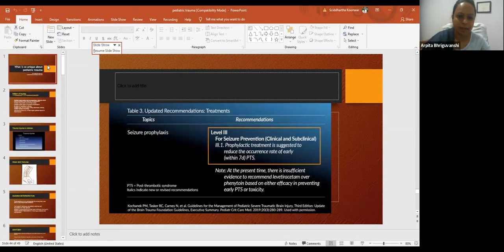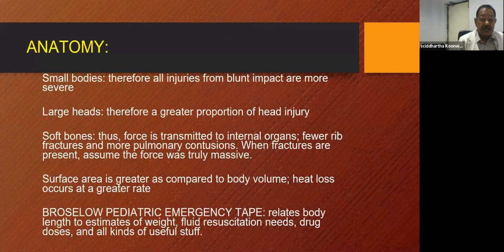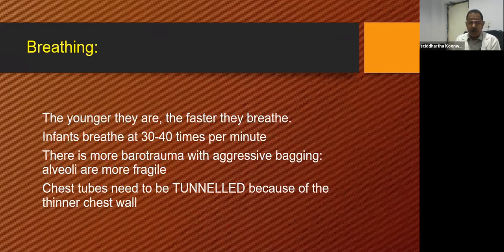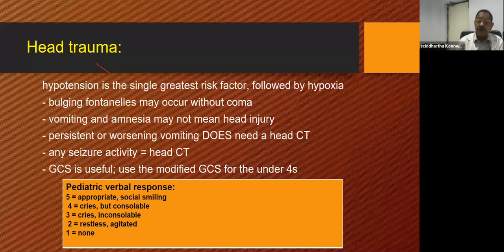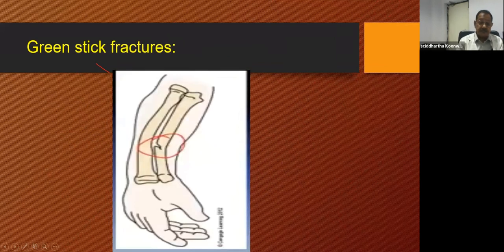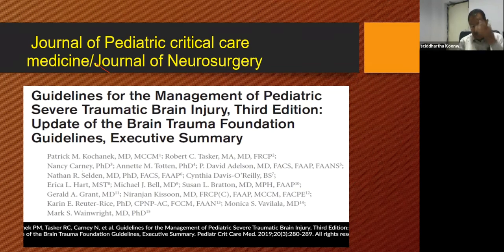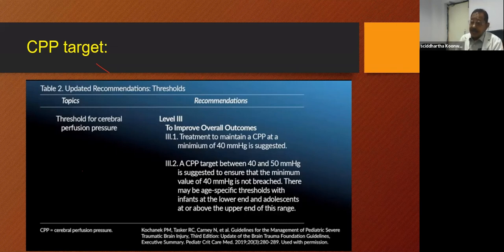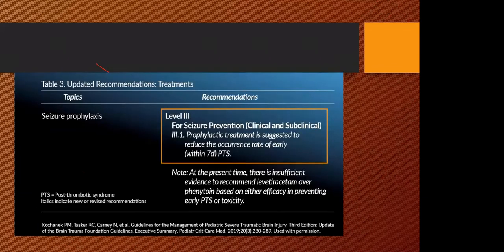Lecture 2- Unique aspect of paediatric trauma by Dr. Sciddhartha Koonwar 23 08 2021